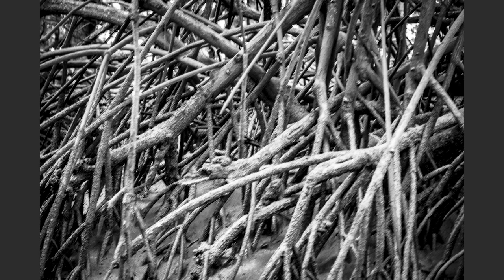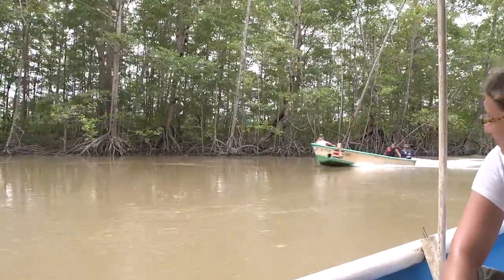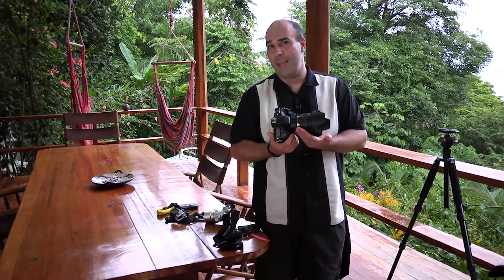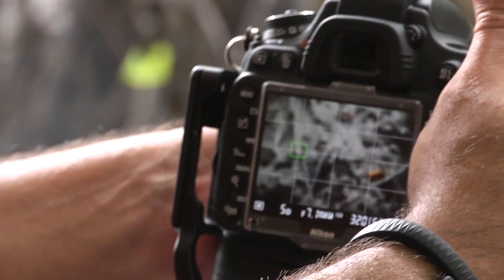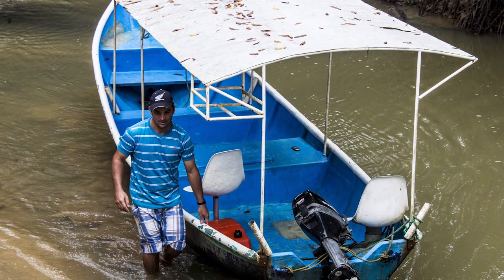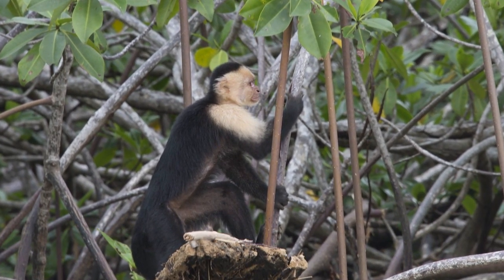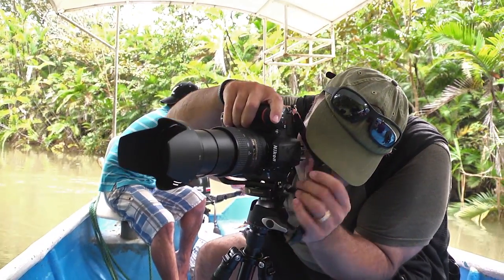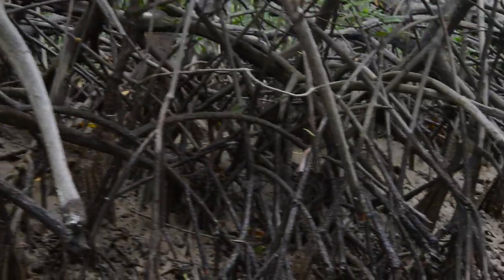04 06 Mangroves 1